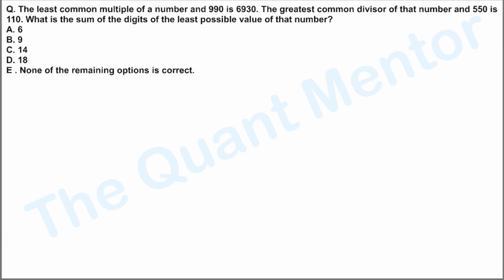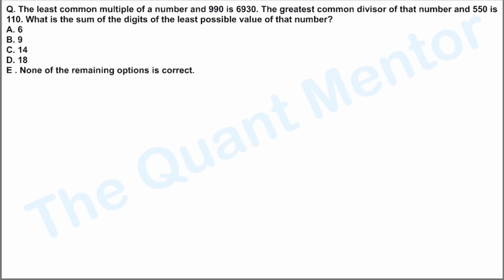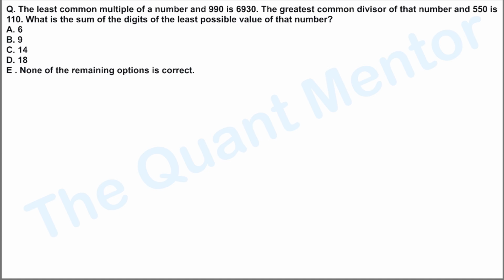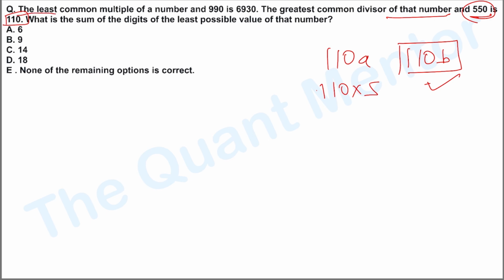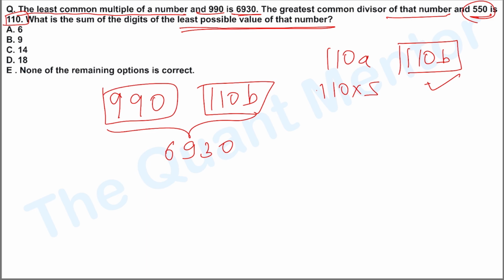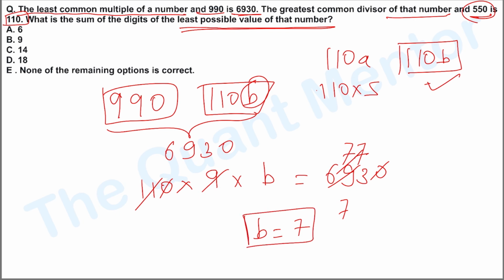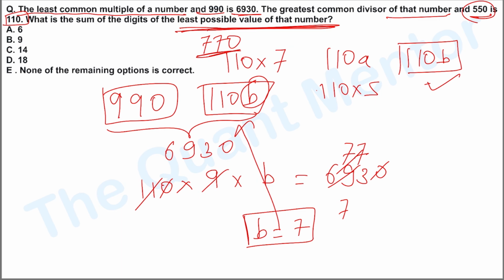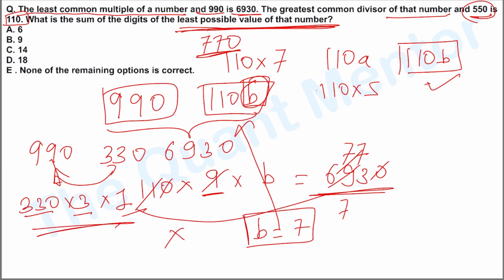XAT 2024 Quant Question | Numbers | XAT 2025 | XLRI | Xavier's Entrance Exam| MBA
In this video series we will be solving some good past XAT questions.

This one is a XAT 2024 question based on Numbers.

Also, to study this and all the other important concepts from basic to advanced level, do check out my Complete Quant Mastery